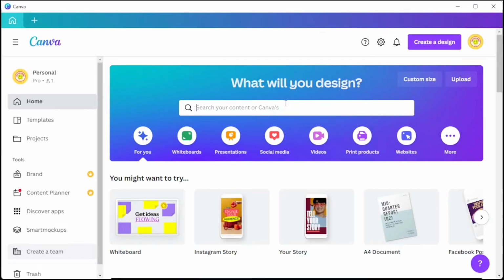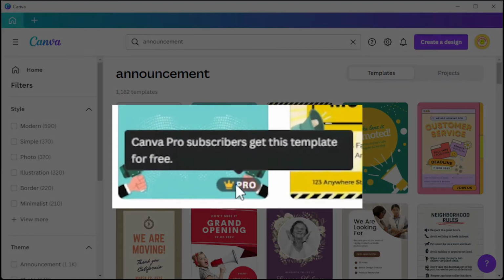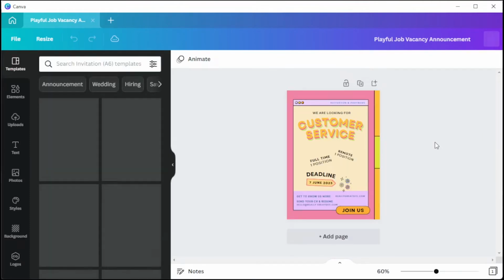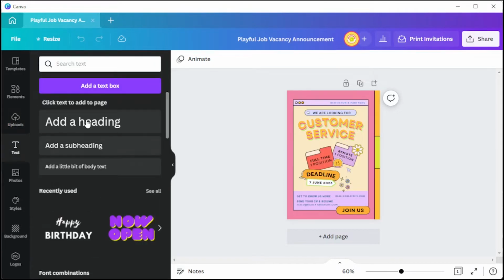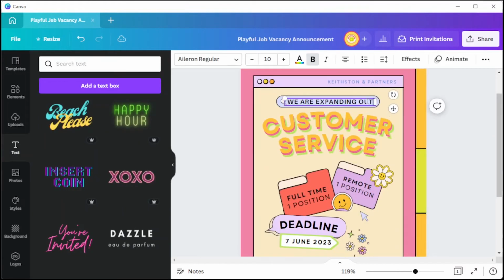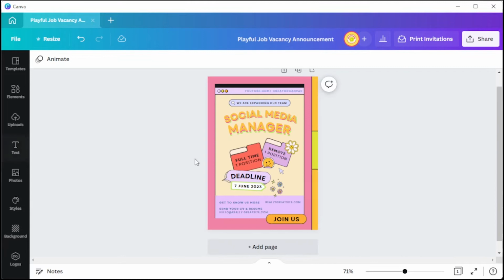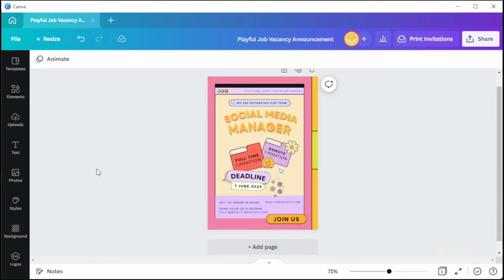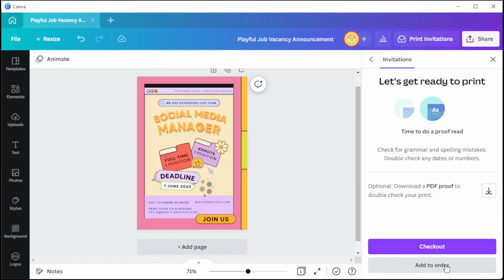Create Printable ANNOUNCEMENTS for Any Occasion in Canva! (Free Templates)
Whenever you want to spread the word about a need, an event, or special occasion - a colorful announcement that grabs attention is what you need!  Watch this short tutorial to learn how you can get started creating your own printable announcement for any occasion!

0:00 (Intro) Desk Printable Announcements
0:16 Choosing a Template
1:13 Adding Text & Graphics
2:44 Saving & Printing Your Announcement
2:54 Print on Demand Option